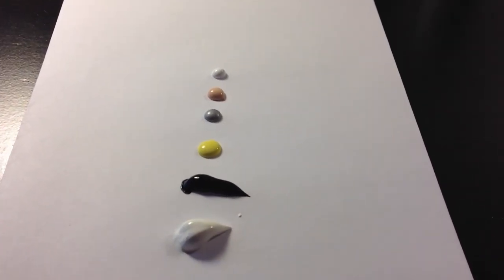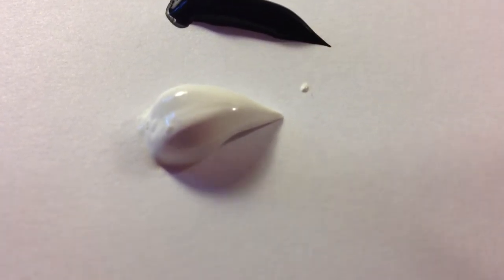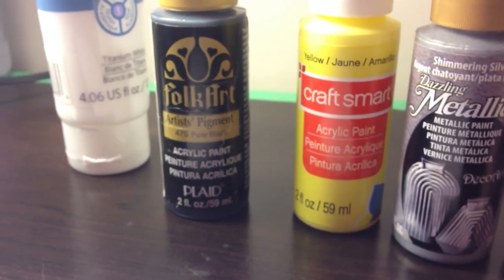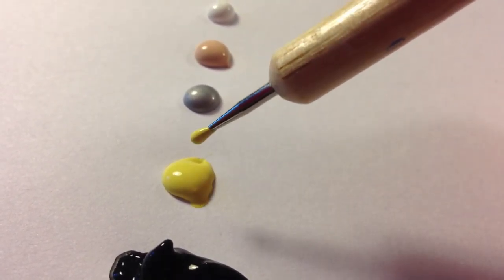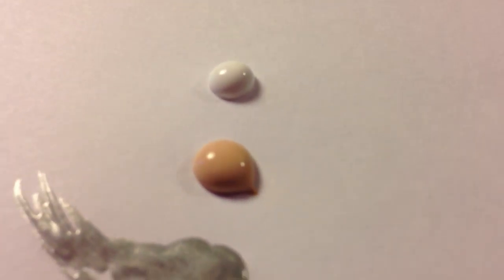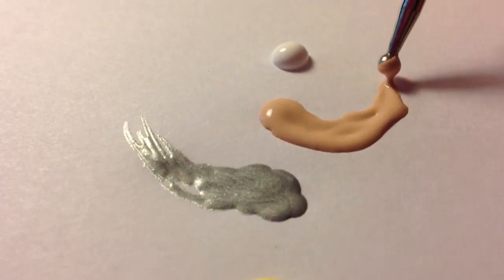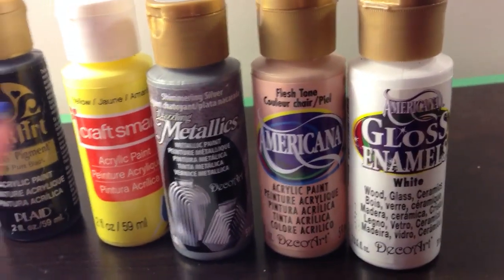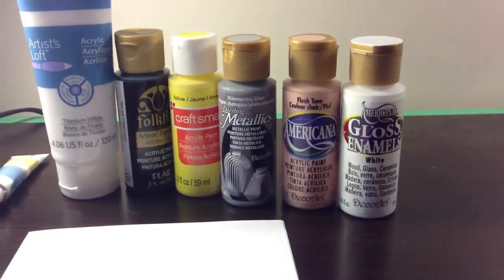Hits & Misses - Acrylic Paint For Nail Art